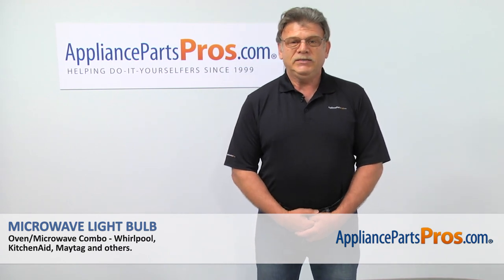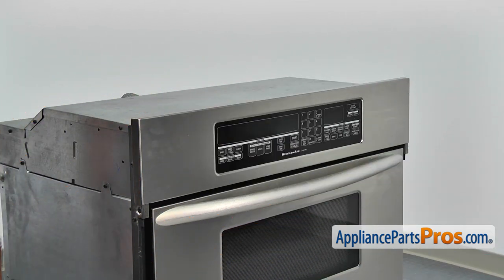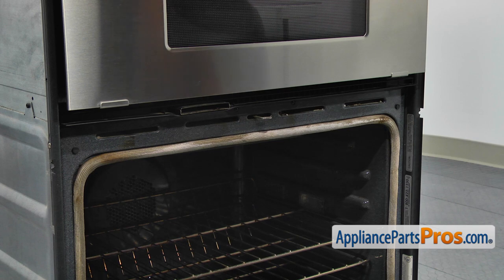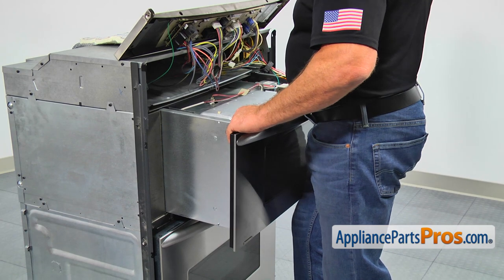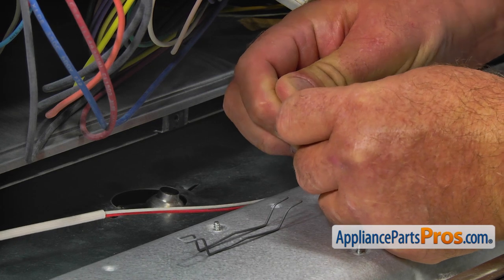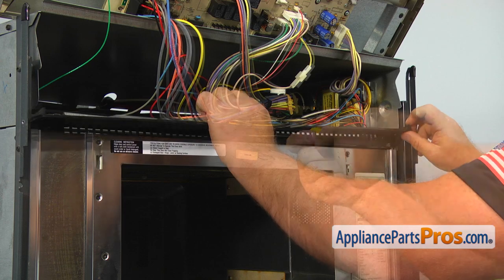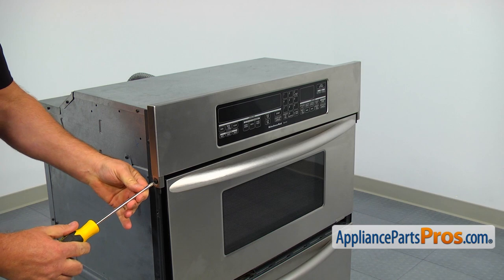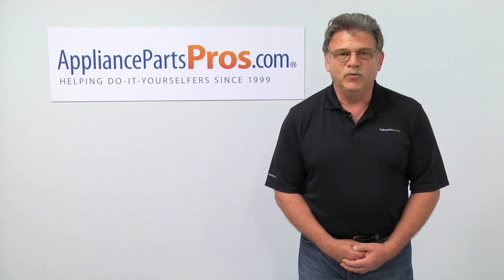How To: Whirlpool/KitchenAid/Maytag Microwave Light Bulb WPW10440740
Symptoms: burns out.

This KitchenAid made Oven/Microwave Combo Microwave Light Bulb replaces the following older part numbers on Whirlpool, Maytag, KitchenAid, Jenn-Air, Amana, Magic Chef, Admiral, Norge, Roper, Sears, and Kenmore Oven/Microwave Combos: 10440740, 4375348, 8186287.